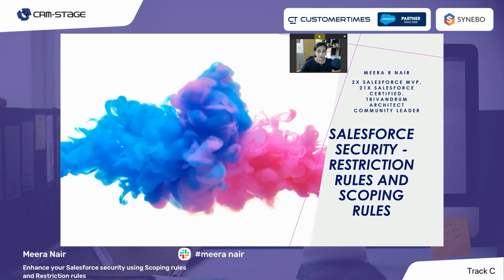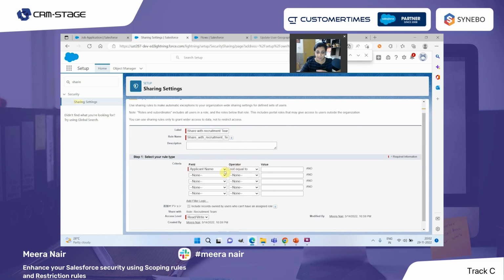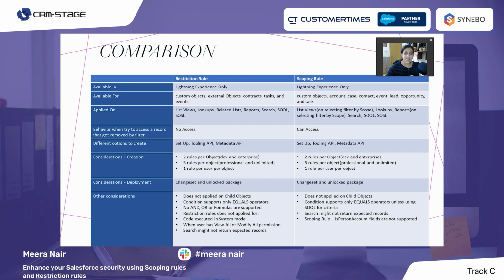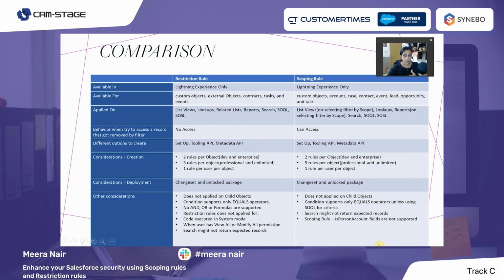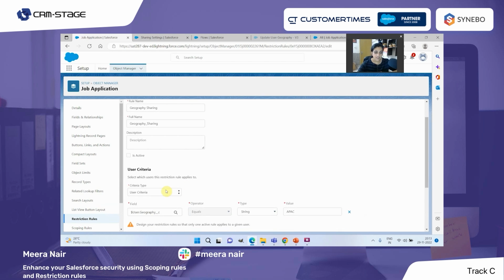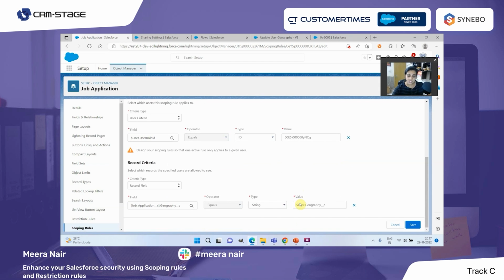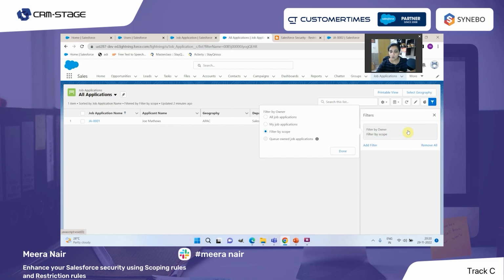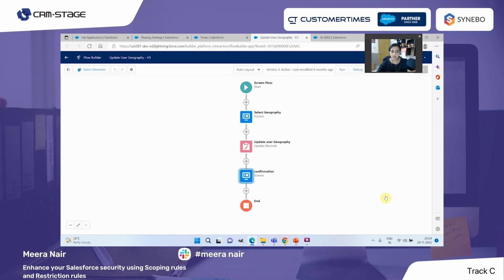Meera Nair | Enhance your Salesforce security using Scoping rules and Restriction rules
Enhance your Salesforce security using Scoping rules and Restriction rules | Track С | CRM Stage 2022